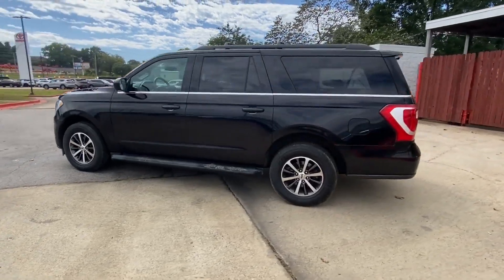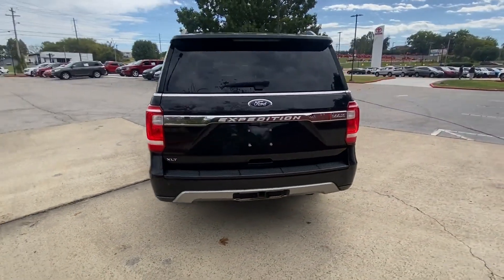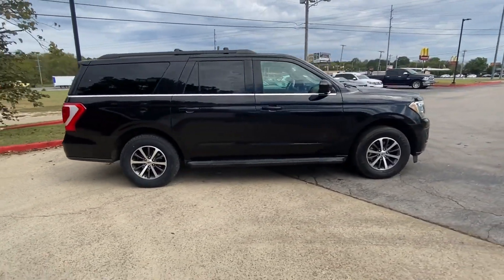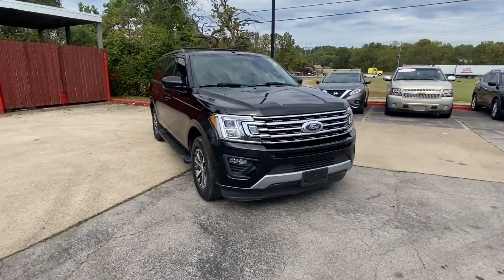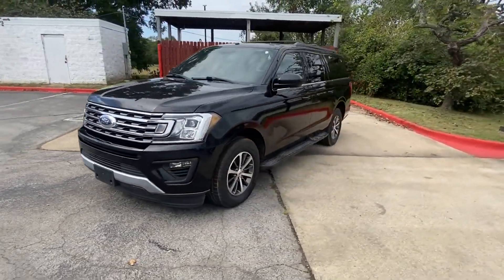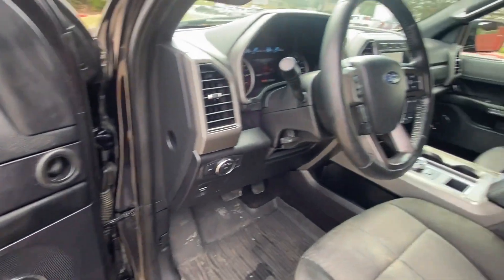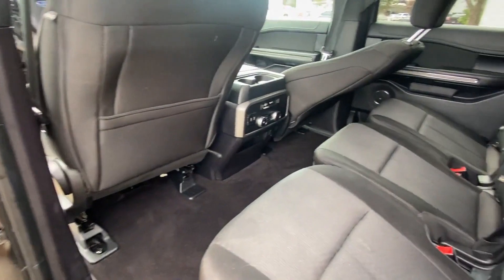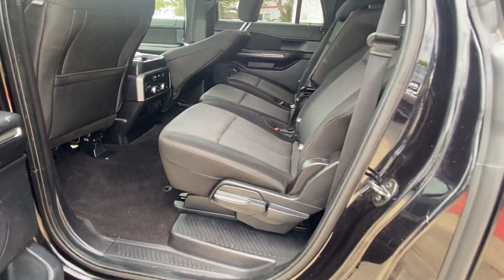Used 2019 Ford Expedition Max XLT Live Video Columbia, Nashville, Cool Springs, Murfreesboro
2019 Ford Expedition Max XLT 1FMJK1HT1KEA17748 Video

This 2019 Ford Expedition Max XLT 1FMJK1HT1KEA17748 is full of phenomenal features such as: